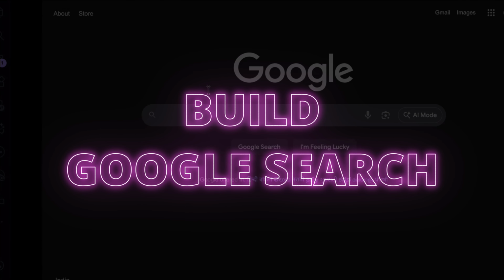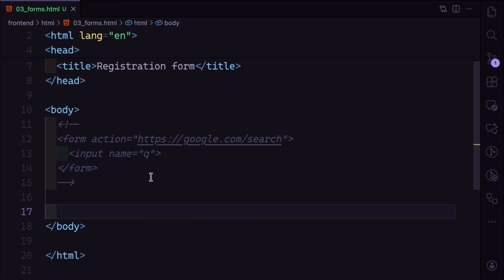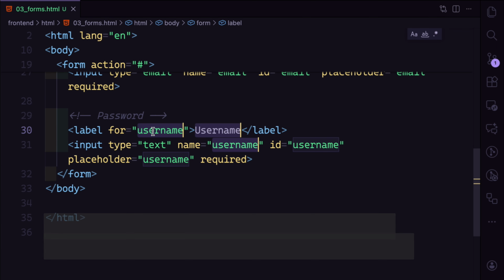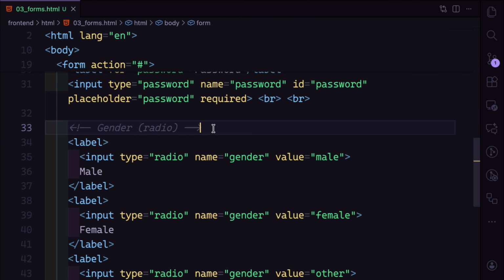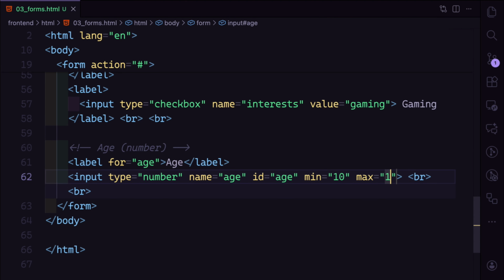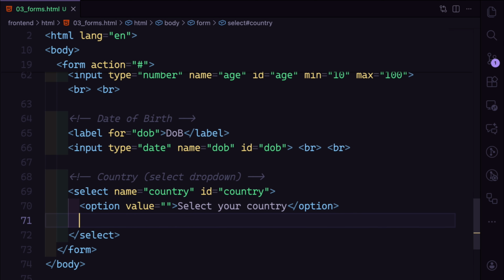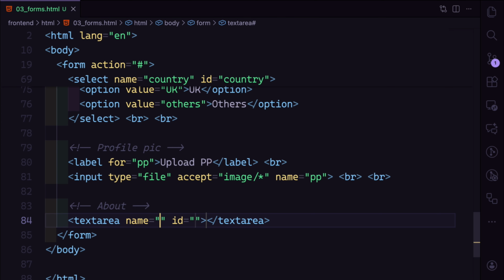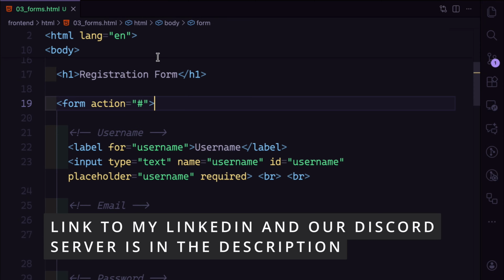HTML Forms explained with full registration form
Learn how HTML forms work with real examples.
We build a Google-style search in minutes, then create a complete registration form step by step.

In this video we explore HTML forms from the absolute basics to a complete registration form.
We start with a simple one-input form that works just like Google Search using only HTML.
Then we build a full form with text fields, email, password, select menus, radio buttons, checkboxes and more.

Timestamps:
00:00 intro
00:36 google search form
02:08 registration form
02:34 text input
03:39 email input
04:00 password
04:20 radio input
06:04 checkbox
07:05 number input
08:05 date
08:43 select options
09:32 file input
10:35 textarea
11:30 recap and final words